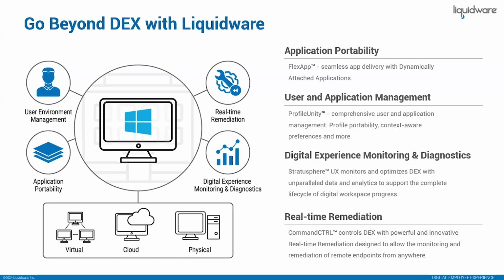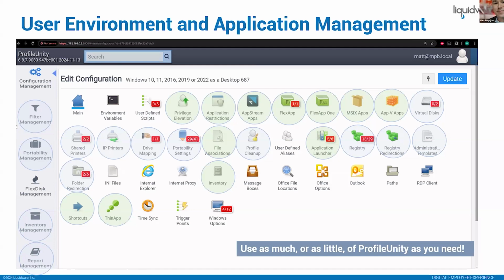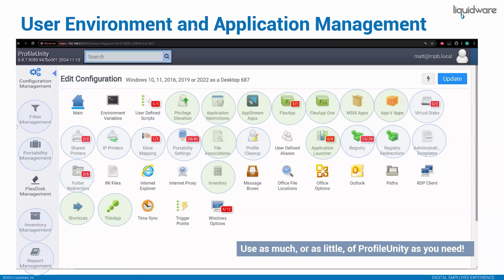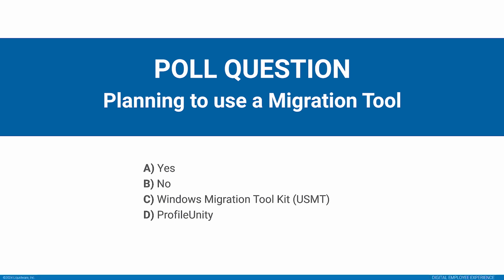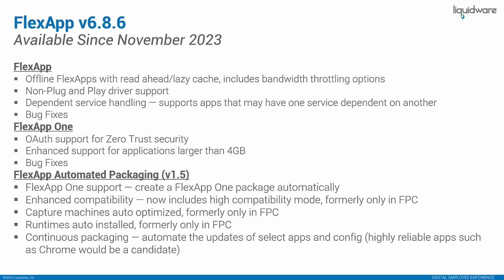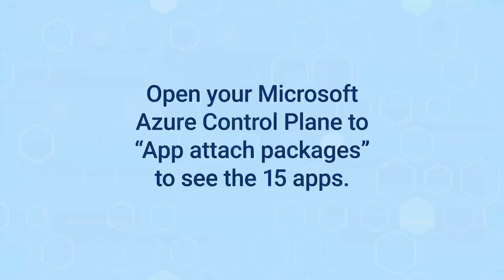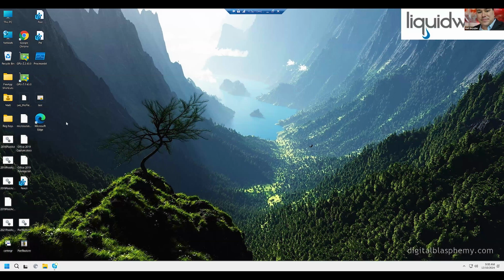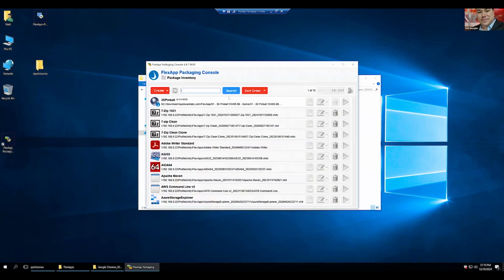What's New in ProfileUnity and FlexApp?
Explore the latest features in ProfileUnity and FlexApp v6.8.7. This release introduces faster background FlexApp delivery, which allows applications to load seamlessly without interrupting users. New integrations include Microsoft’s App attach for AVD, which enables direct FlexApp assignment within Azure Virtual Desktop. It also includes Citrix’s expanded integration for on-prem CVAD environments, which allows FlexApp management directly within Citrix Web Studio. Discover how these innovations streamline digital workspace management and support diverse platforms, including enhanced filtering for Windows IoT devices.